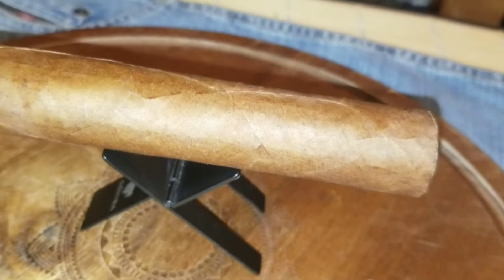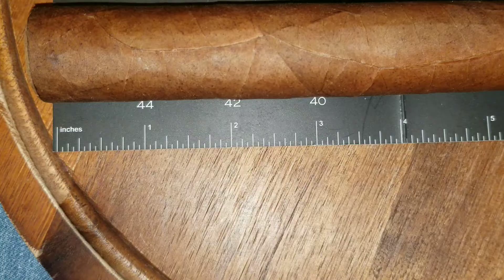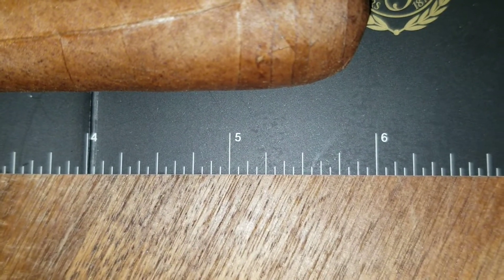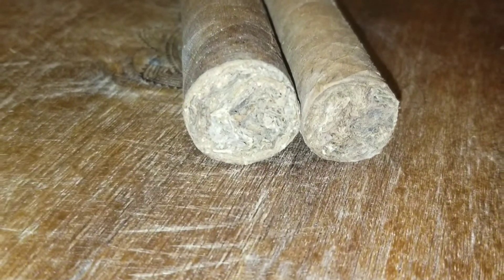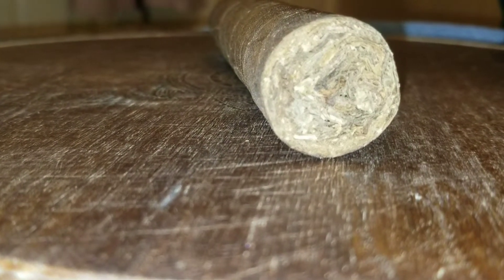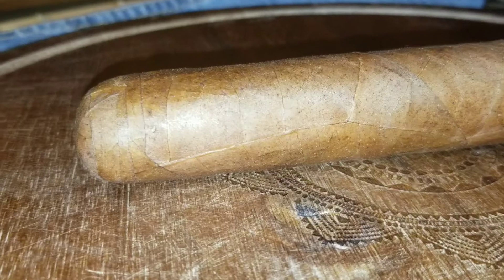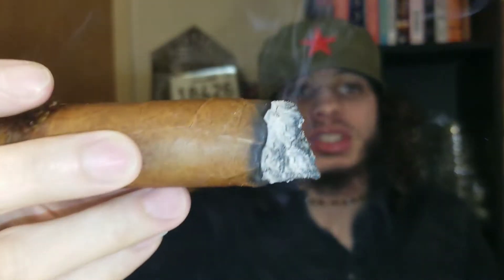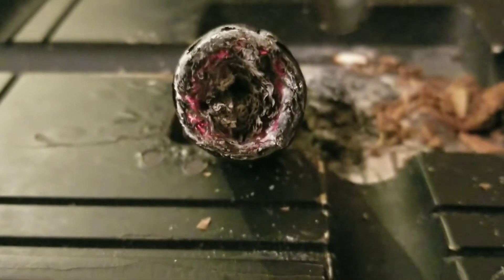Cohiba Month: El Laguito rolled custom roll BHK 56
Welcome all to Viva Enthusiast,

On today's channel is the first review of a Cohiba basss cigar. Today's review is a custom rolled gifted by fellow friend of our hobby and leaf, Montescu Taylor.

This is a Custom roll "BHK 56" that was rolled for a private Greek customer at the El Laguito factory, blend and details of this cigar Is very obscure.

Buckle up guys let's Smoke & Discuss!!

- Full review write up will be in the blog!